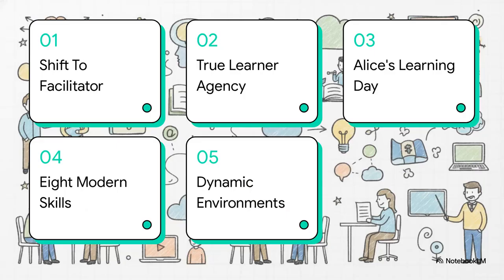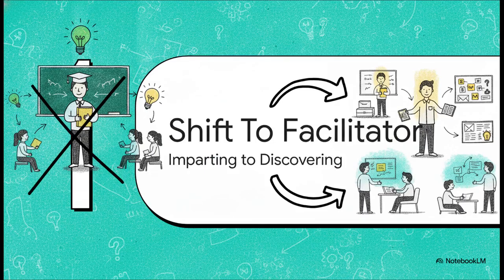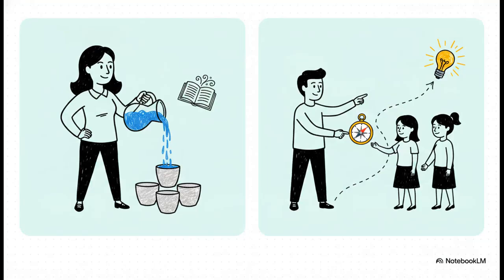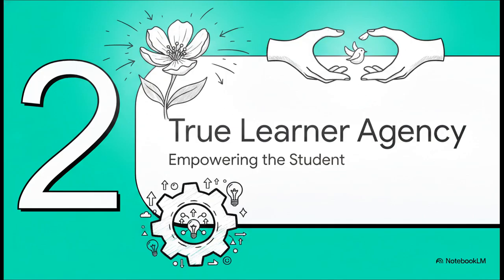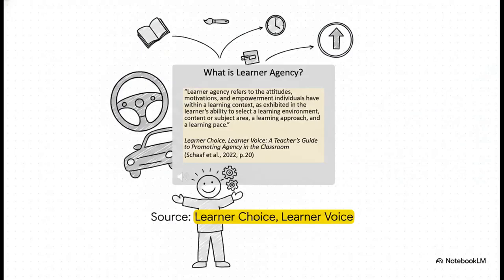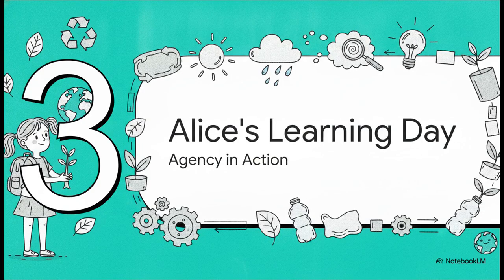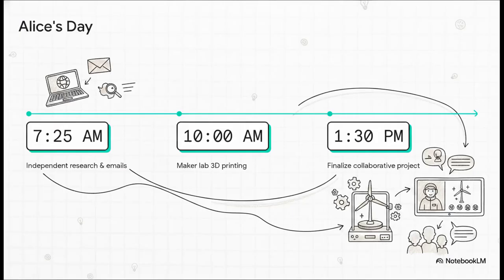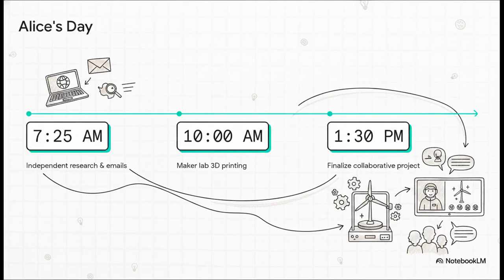Module #6 Lecture Presentation Video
Lecture/Presentation Overview: In this narrated presentation, learners will explore various elements of the sixth standard from the ISTE Standard for Educators - Facilitator. The video will review the ideas associated with learner agency and empowerment, modern learning environments, online learning modalities, and the maker movement.